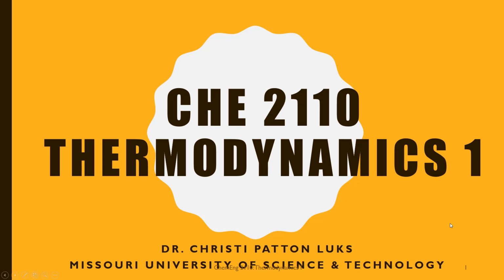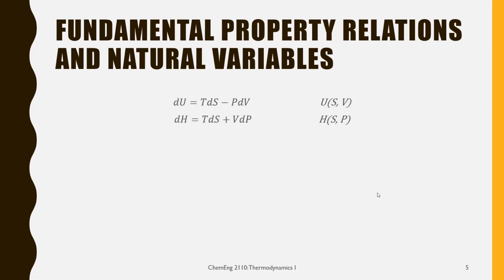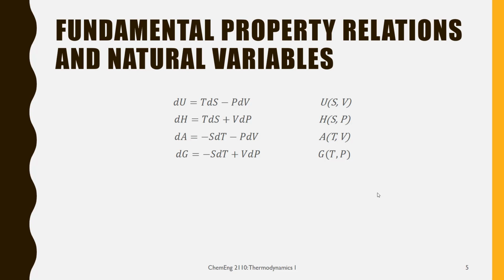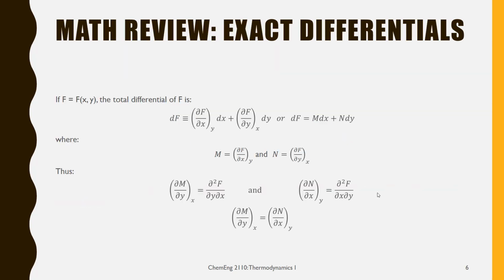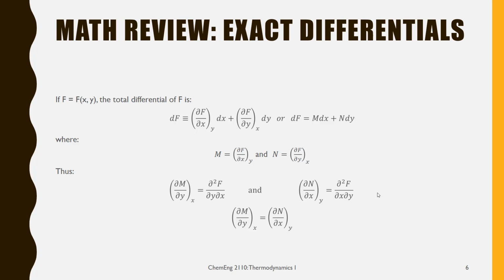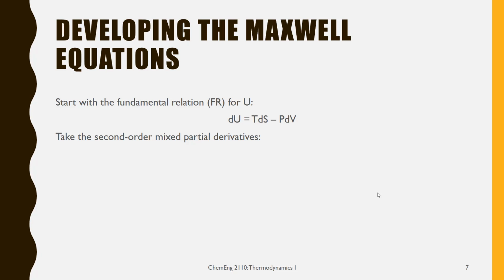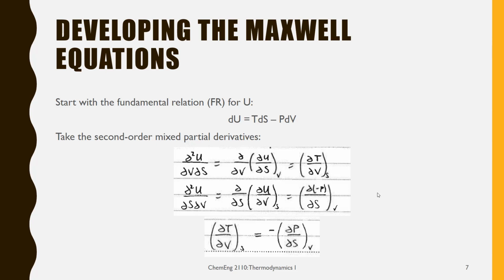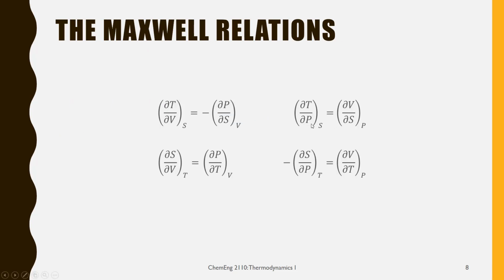Thermo 1 Chapter 6 1b Developing the Maxwell Equations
Exact differentials and fundamental relations used to develop Maxwell equations